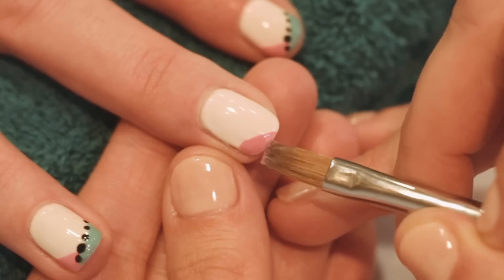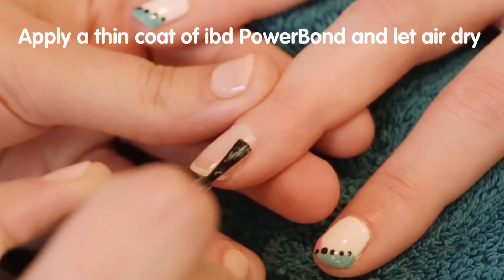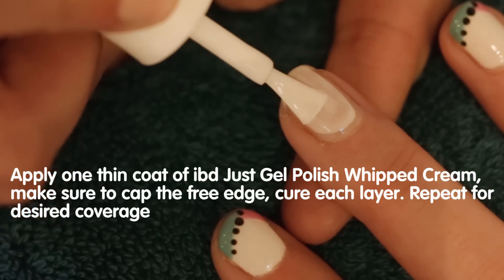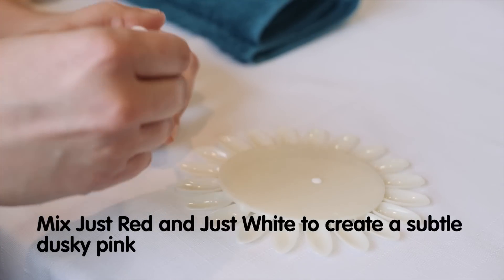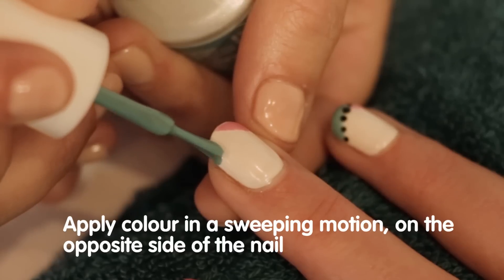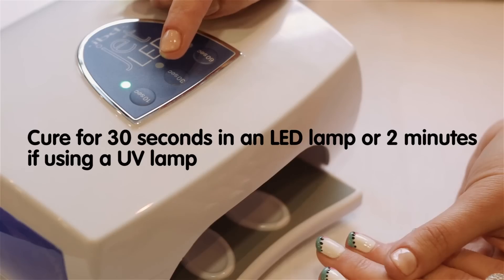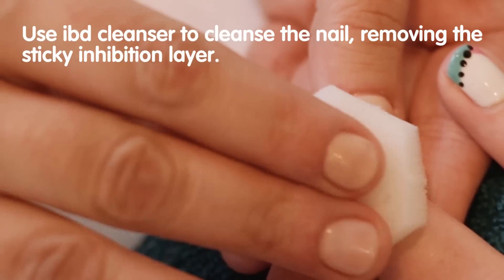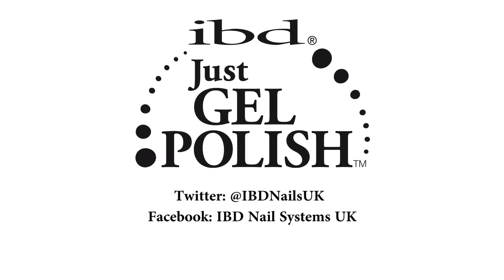ibd Gel Art Kit Step by Step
Our ibd Ultimate Geek 2014, Sally Porter went ‘Back to School’ with ibd this year and during her reign as our Ultimate Geek came to ibd HQ and showcased her skills with this ‘Geometric Gel Tutorial’ using NEW launch ibd Gel Art Kit available now If we’ve whet your appetite and you’d like to be our 2014 Ultimate Geek head over to our Facebook page now the search is on, simply upload an image of your best nail art for a chance to reign supreme with ibd!